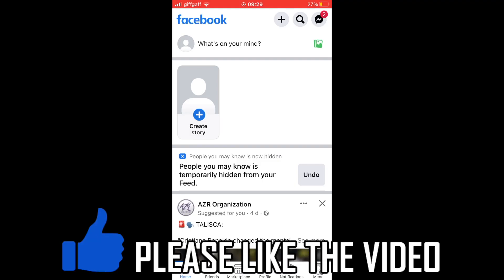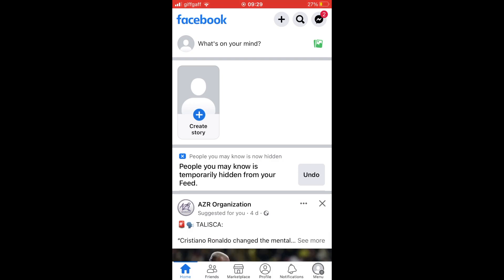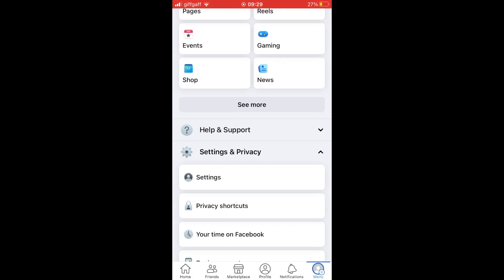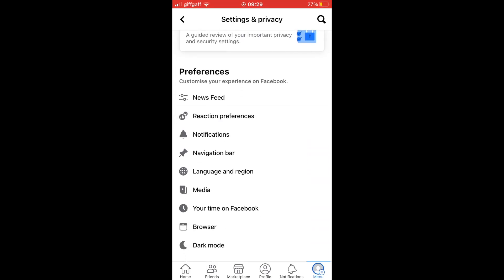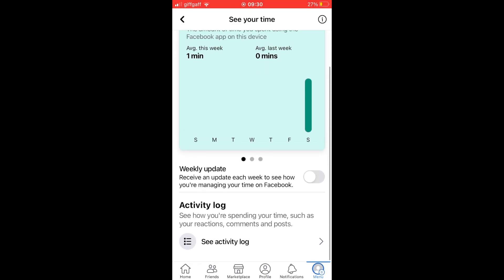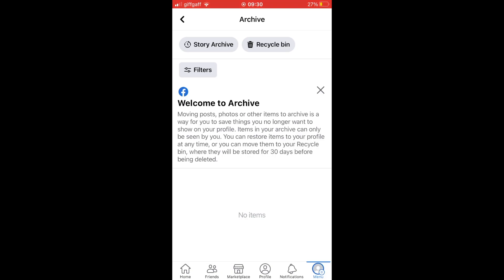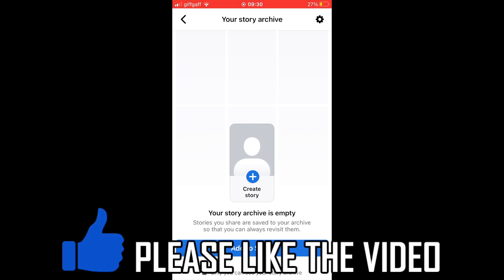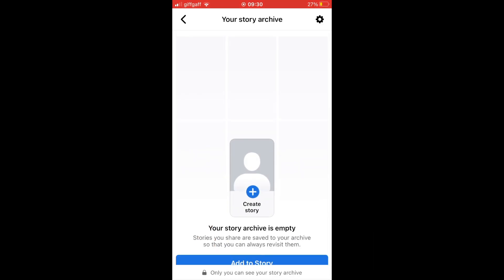How to See Facebook Story Archive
How to See Facebook Story Archive. Step by step instructions of how to view archived stories on facebook. You can see old facebook stories on your phone for Android and iPhone, Windows 10 PC and Macbook laptop with the new facebook app update in 2023.